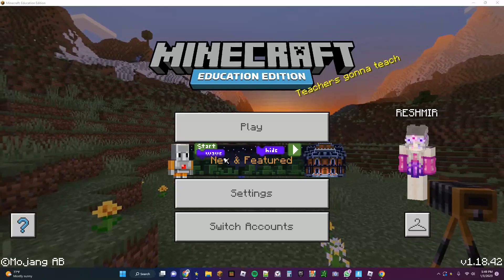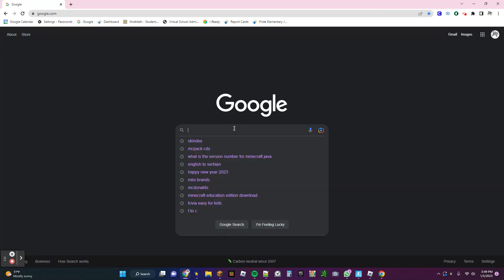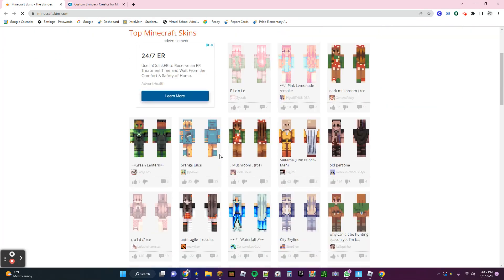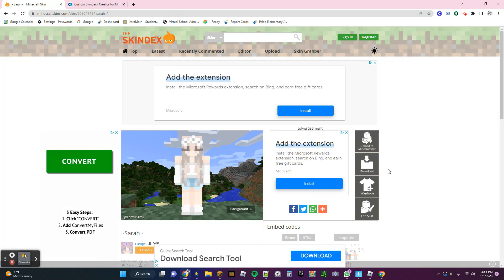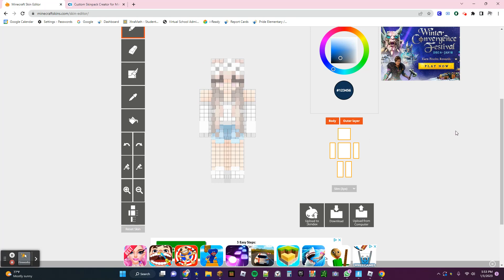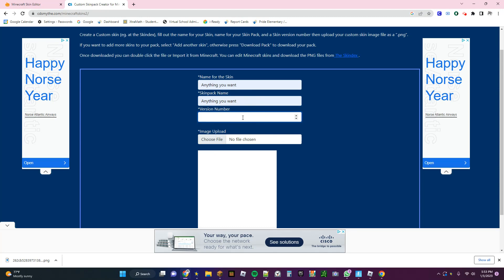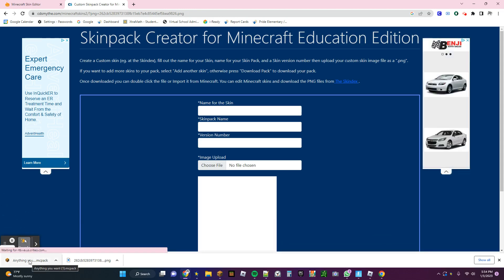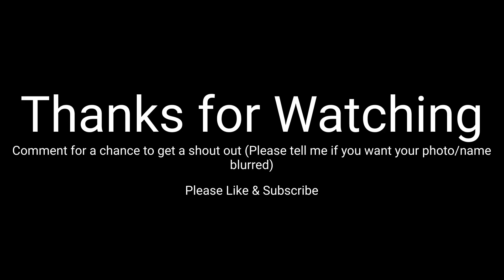How to get Custom Skins in Minecraft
Hi Guys!👋
Today I show you how to get custom skins in Minecraft Education Edition. Also, for a chance to get a shout out, comment something down below. Please specify if you want your profile picture or name blurred.